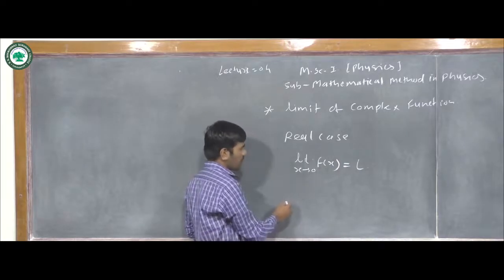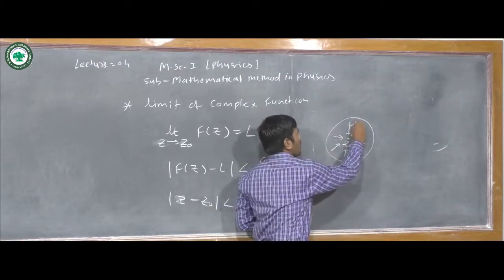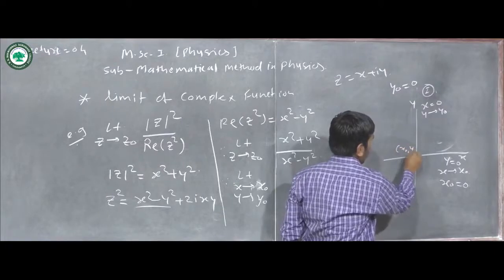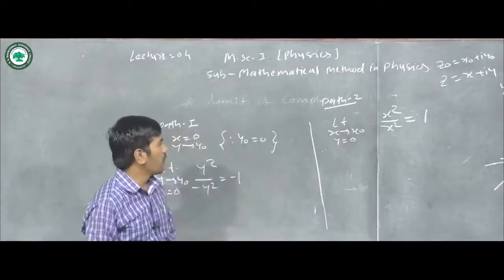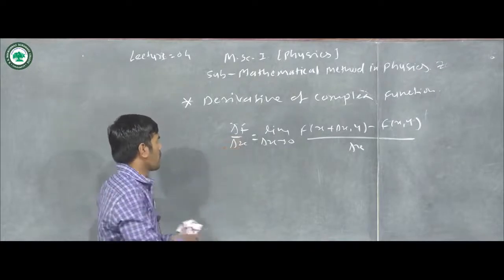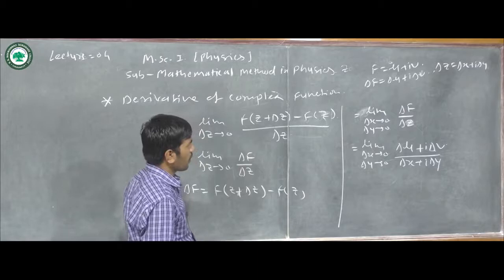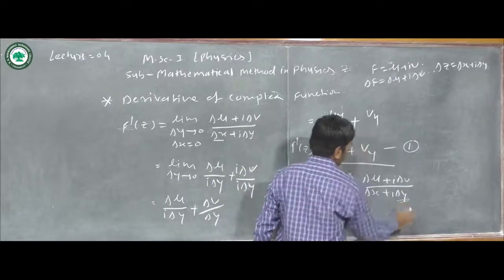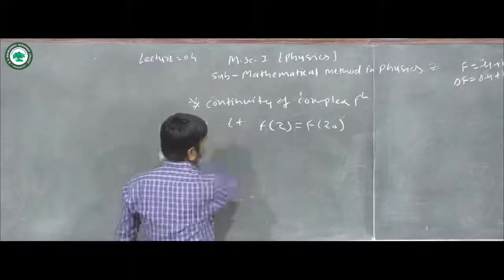M.Sc.I (Math. method in phy.) || Topic: limit of complex function || By Prof. Varta Ajay